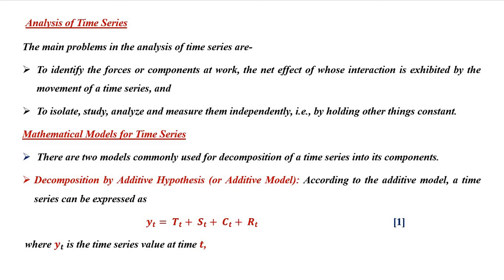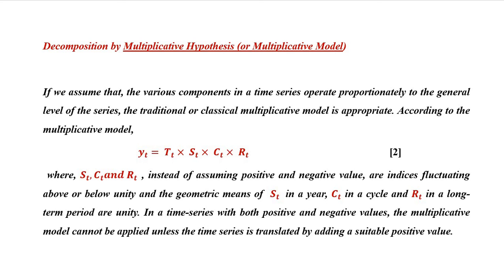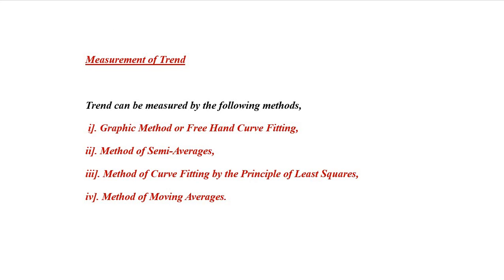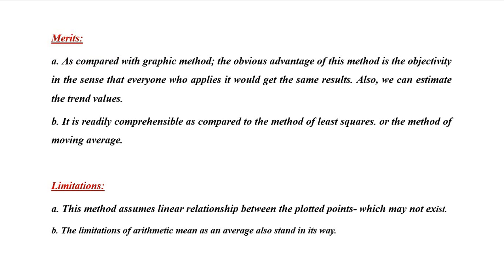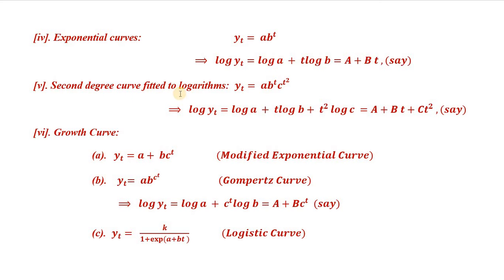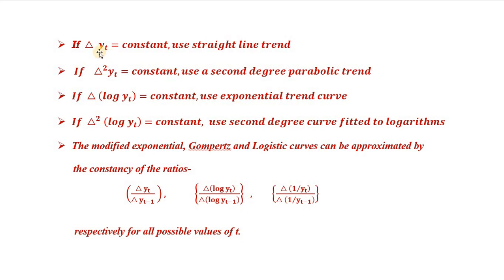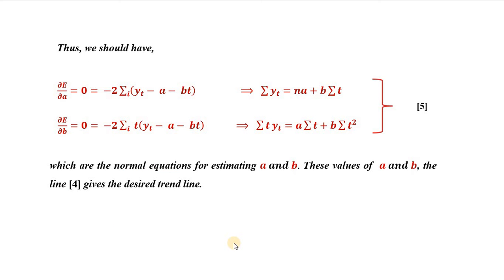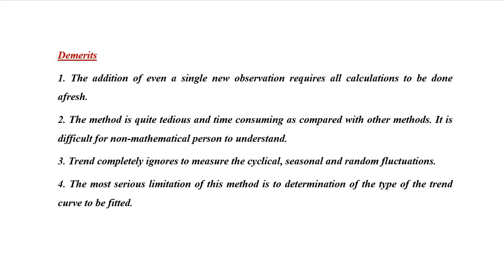Time Series Analysis II